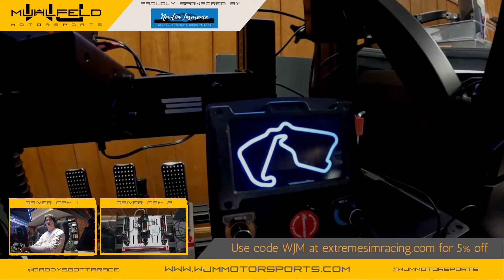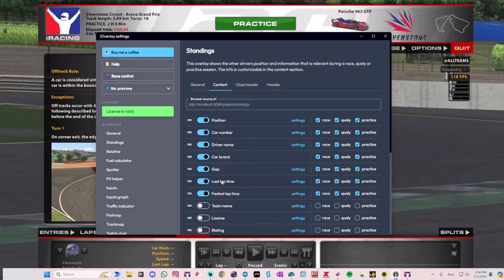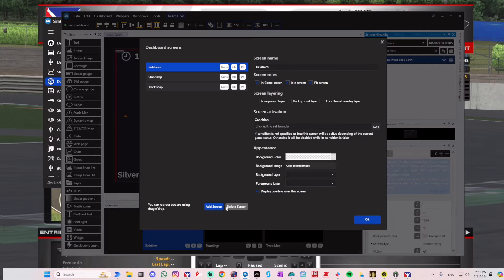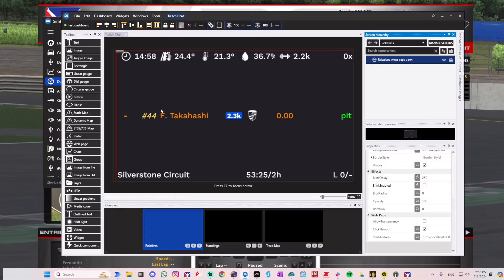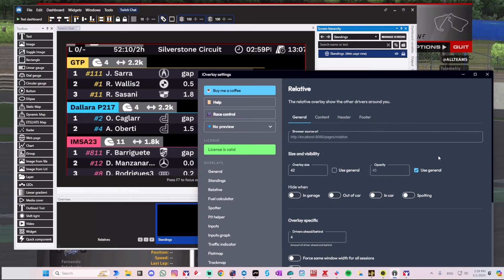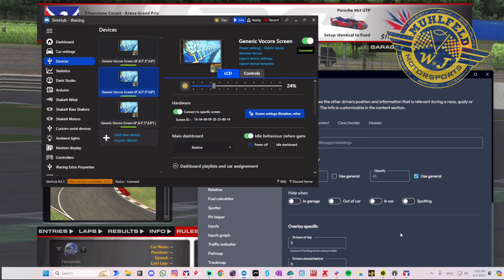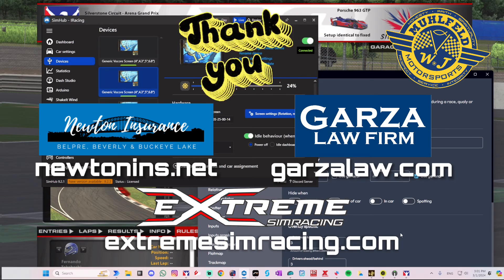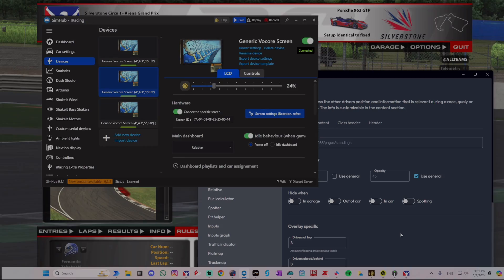Creating a Simhub Dash with iOverlay content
This is a simple way to replicate your iOverlay, Kapps or Racelabs overlays on a Simhib Dashboard for your Vocore Screens.